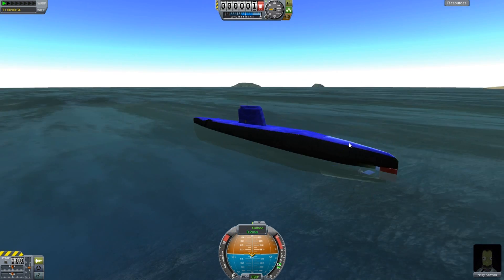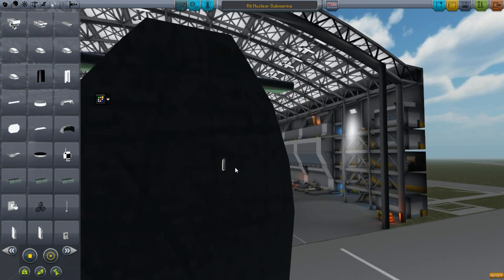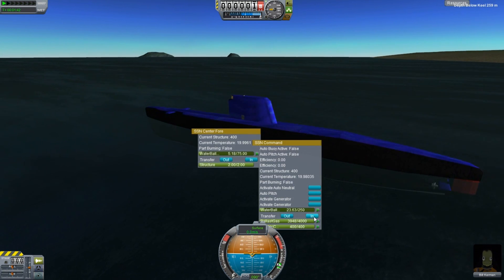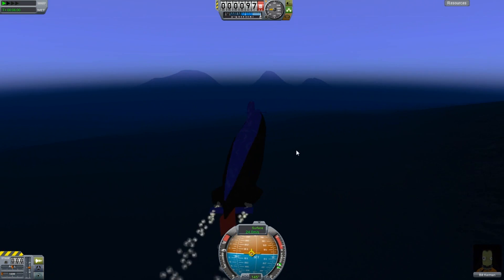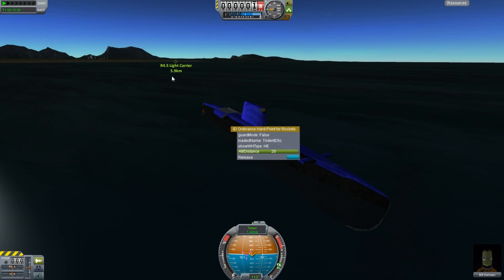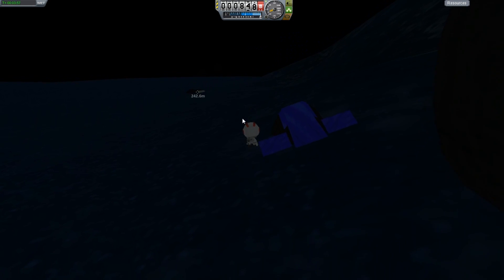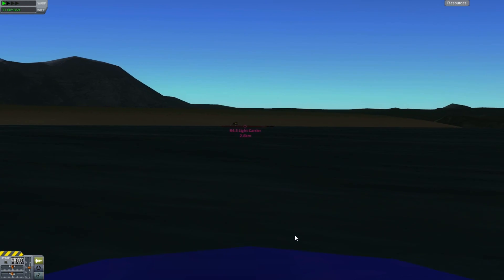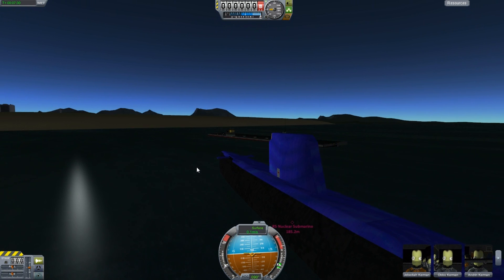BoatParts R4.5 Release Pt2 Nuclear Submarine Operations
Continuation from part 1, covering submarine operations and tips on using BoatParts 4.5 with Skillful. Balancing the sub, firing sub launched weapons. Some underwater scenes showing some walking and swimming with the new underwater layers active.